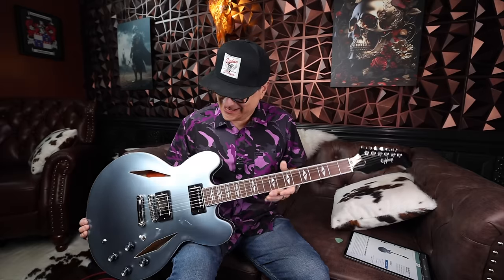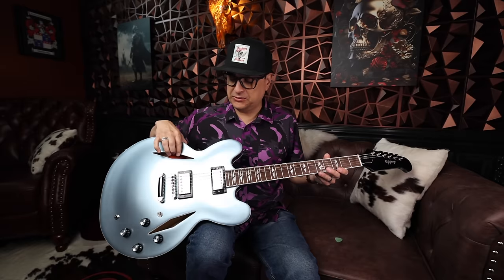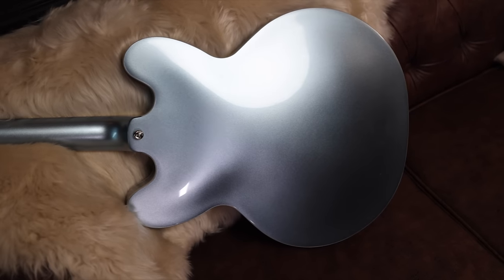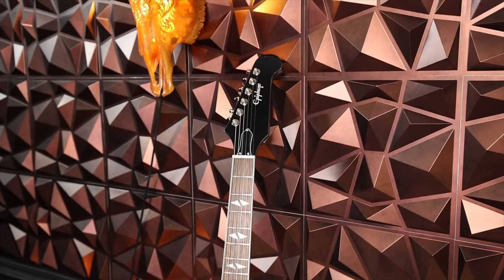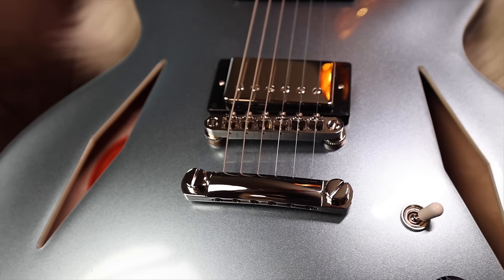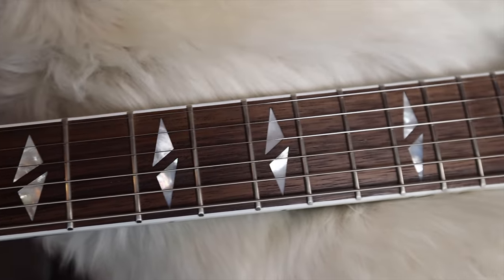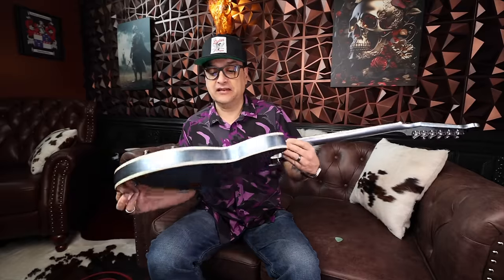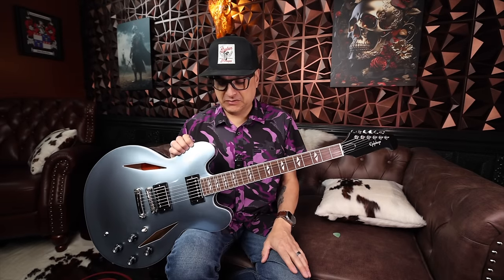The Epiphone DG335 Dave Grohl Signature Is The Best Epiphone EVER - Review